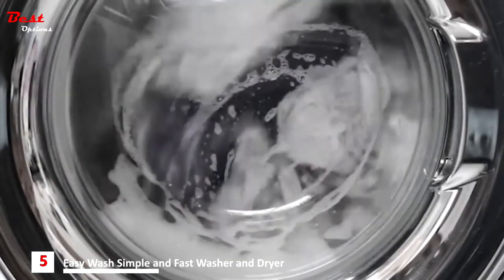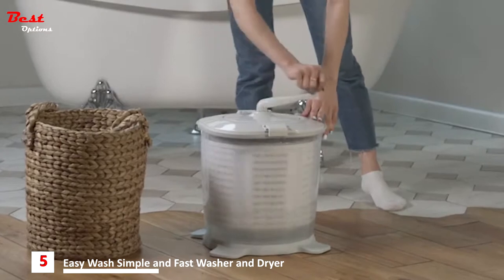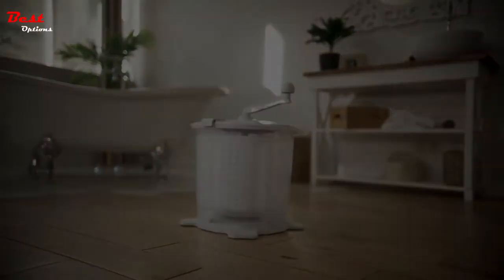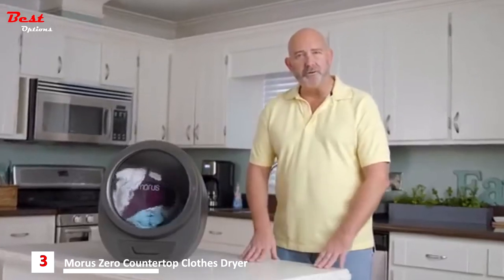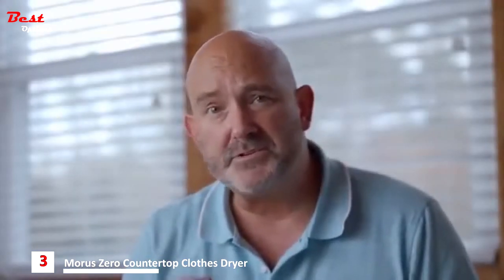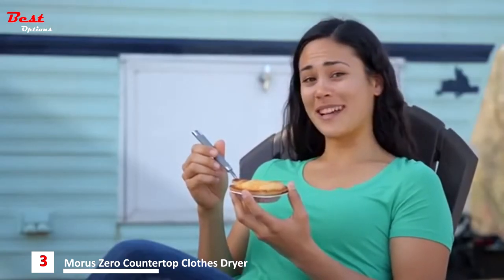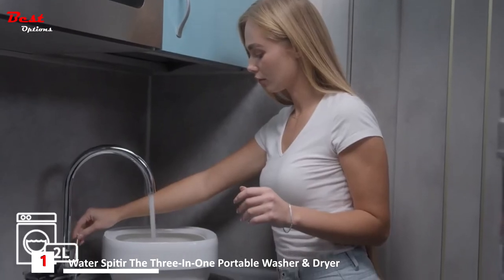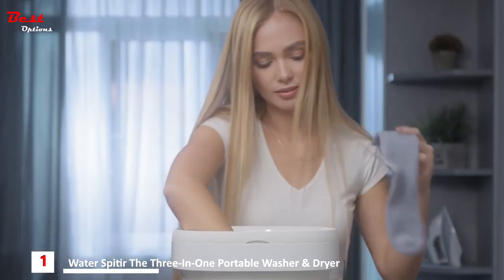Best Portable Washer & Dryer 2023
Best Portable Washer  Dryer 2021
Best Portable Washer  Dryer 2021 - Hey guys, in this video, we’re going to present the PROS and CONS of the Top Five Best Portable Washer & Dryer 2021 for sale right now!
✅1. Water Spitir The Three-In-One Portable Washer & Dryer
✅2. Xiaomi Moyu Foldable Washing Machine
✅3. Morus Zero Countertop Clothes Dryer
✅4. Yirego Drumi Portable Non Electric Washing Machine
✅5. Easy Wash Simple and Fast Washer and Dryer

Watch Replay Here:
00:00 intro
00:04 Easy Wash Simple and Fast Washer and Dryer
01:33 Yirego Drumi Portable Non Electric Washing Machine
03:18 Morus Zero Countertop Clothes Dryer
05:40 Xiaomi Moyu Foldable Washing Machine
06:40 Water Spitir The Three-In-One Portable Washer & Dryer

★Best Amazon Today's Deals
★Try Twitch Prime
★Try Amazon Home Services
★Kindle Unlimited Membership Plans
★Give the Gift of Amazon Prime
★Create an Amazon Wedding Registry